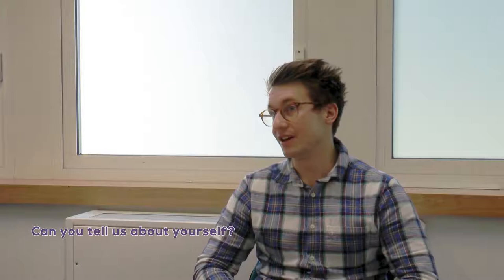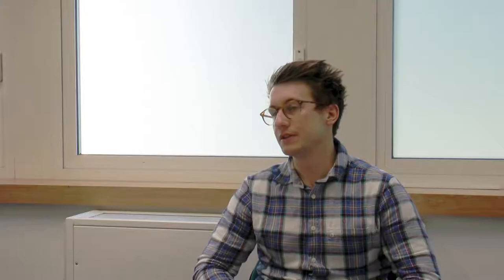Stephen McCall DPhil Interview [NPEU]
Stephen gained a BSc in Geography with First Class honours from the University of Aberdeen in 2013. During this degree programme he became an intern at the Epidemiology Group, Institute of Applied Health Sciences, University of Aberdeen. In this role, he completed his undergraduate dissertation "Evaluating the social determinants of teenage pregnancy and preterm birth using an obstetric database from 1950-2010" under the supervision of Dr Sohinee Bhattacharya, Dr Lorna Philip and Professor Gary Macfarlane.

After graduation he was employed as a research assistant for the epidemiology group. In this role, he completed a systematic review and secondary data analysis on "Repeat abortions in NHS Grampian". He was further employed as a research assistant for the Aberdeen Maternity Neonatal Databank under the supervision of Dr Sohinee Bhattacharya.

Since commencing as a research assistant, Stephen has continued to work on projects led by Professor Phyo Myint in the Aberdeen Gerontological and Epidemiological INter-disciplinary Research Group, Epidemiology Group, University of Aberdeen.

Stephen recently completed his Masters in Global Health Science at the University of Oxford. His MSc dissertation examined factors associated with maternal mortality in women of advanced maternal age. This project was supervised by Dr Manisha Nair and Professor Marian Knight.

Stephen is undertaking research for his DPhil on rare and severe complications of pregnancy, through multi-national collaborative studies using the International Network of Obstetric Survey Systems (INOSS). His work is being jointly supervised by Professor Marian Knight and Professor Jenny Kurinczuk.